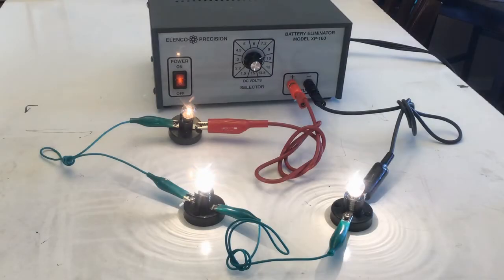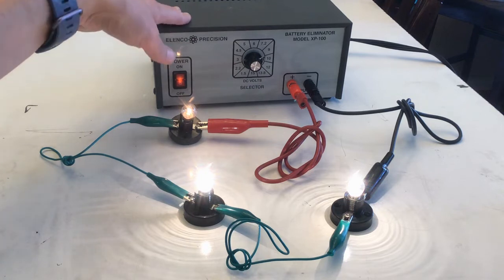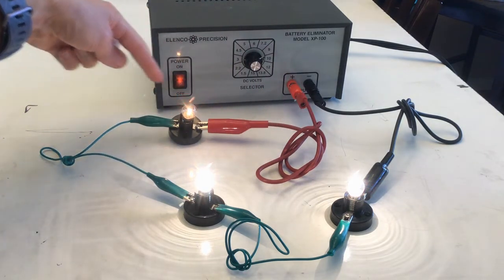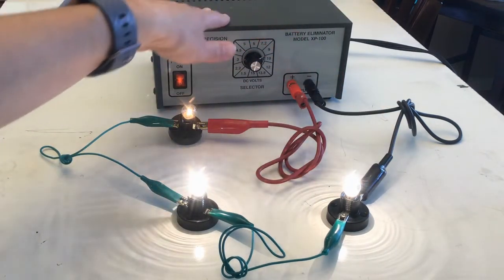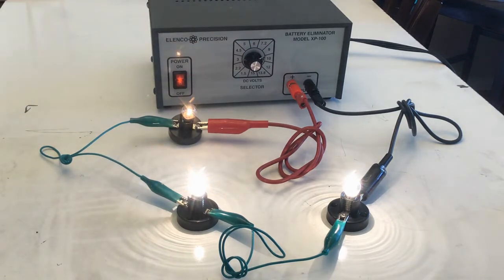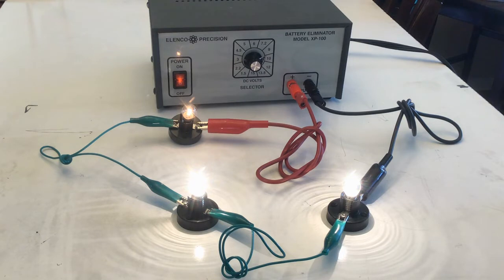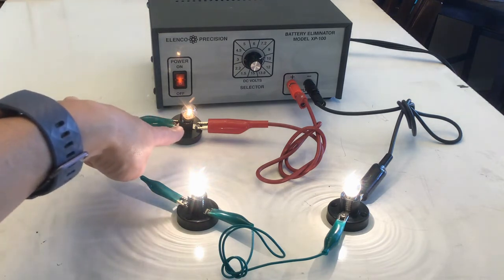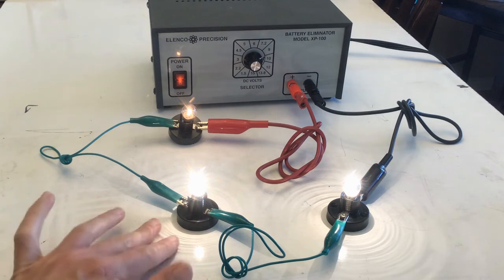Resistors in Series (a)